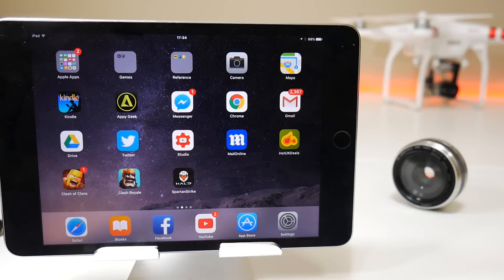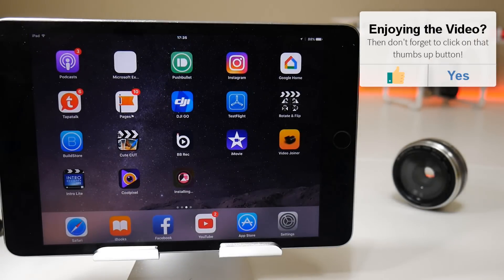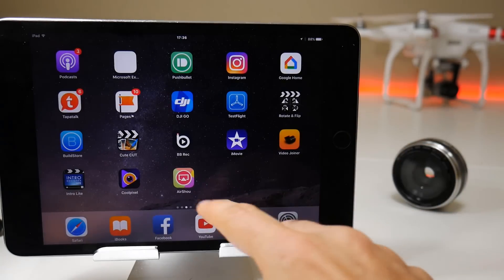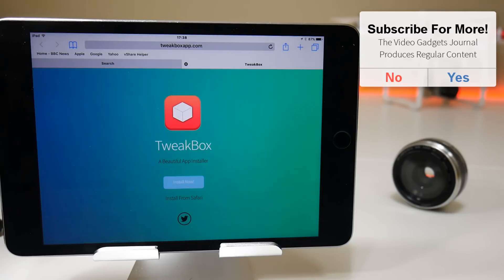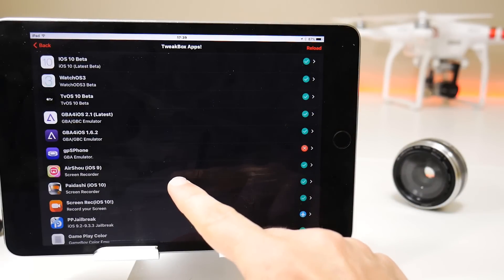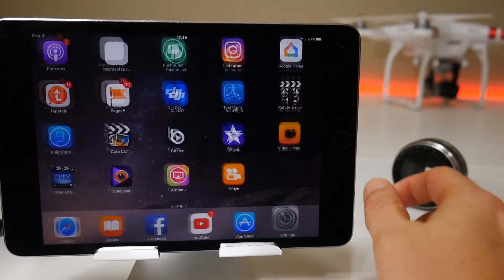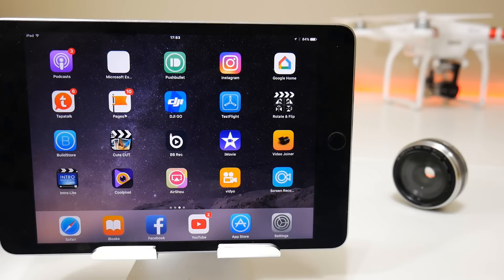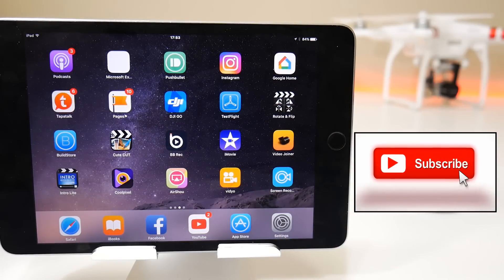Airshou, Vidyo, BB Recorder and More! - iOS Screen Recording Round Up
2016 has been an interesting year for iOS Screen Recorders that allow you to record your iPhone and iPad screen. We've seen apps come and go while others have stood the test of time.

I thought now would be a great opportunity to round up what's available, what you should try, what you should avoid and what's looking interesting on the horizon.

You download an use these apps all at your own risk.

CoolPixel: No Links yet